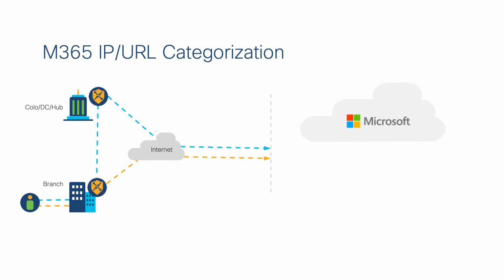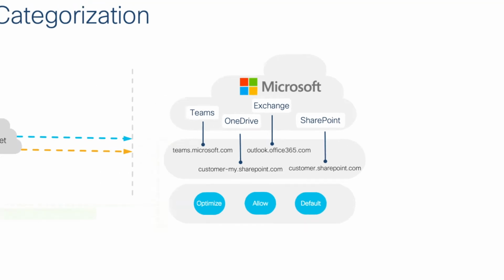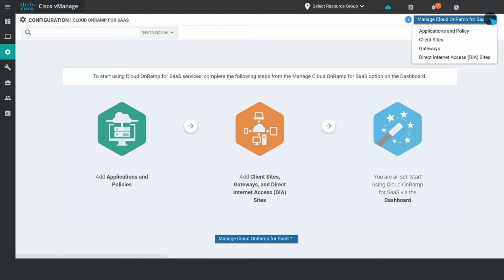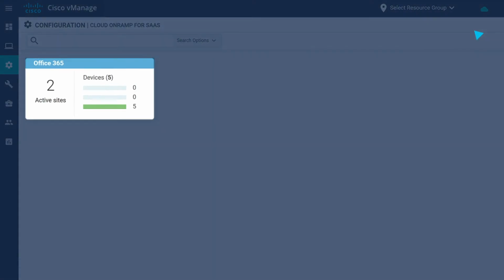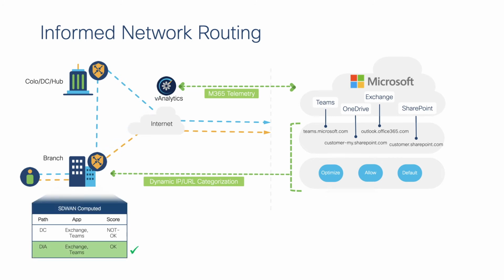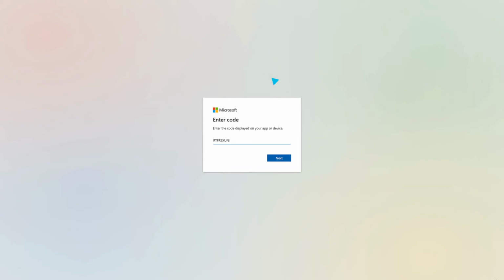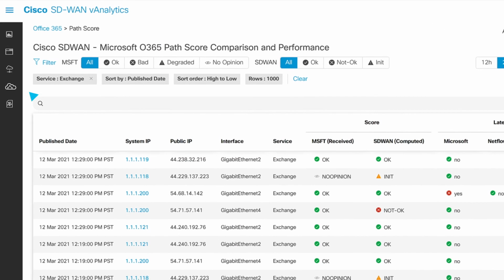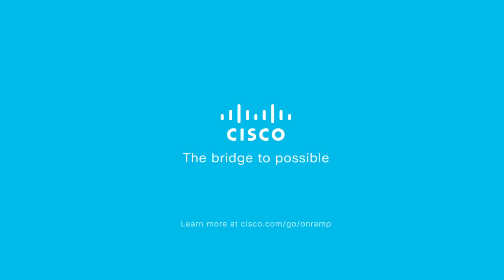Cisco SD-WAN: Cloud onRamp for SaaS with Microsoft365 Telemetry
Learn how to configure Cloud onRamp for SaaS with Microsoft365 Telemetry to further enhance intelligent routing to Microsoft applications!